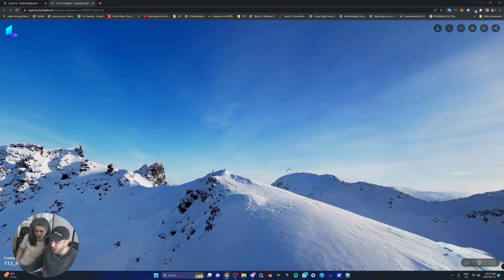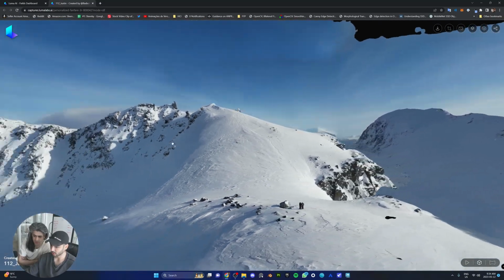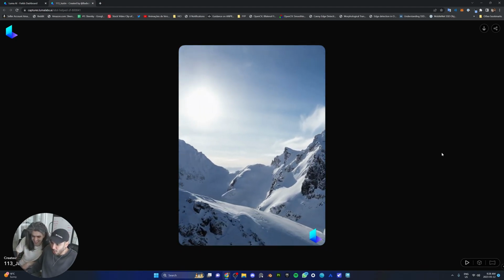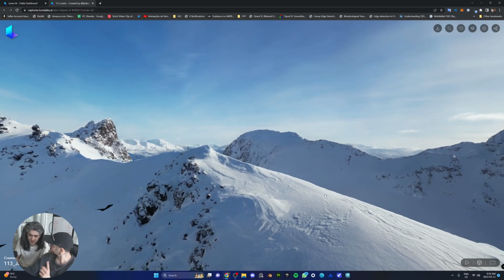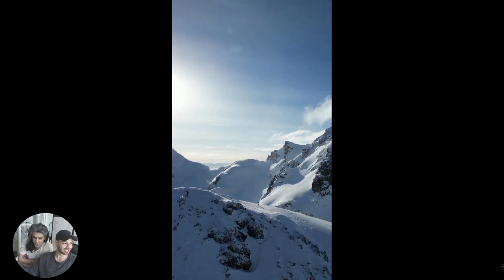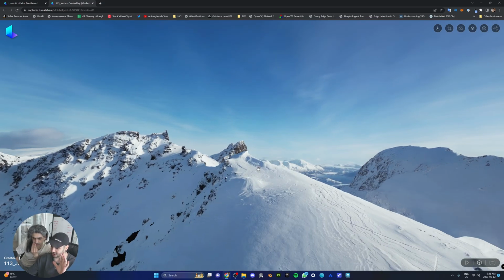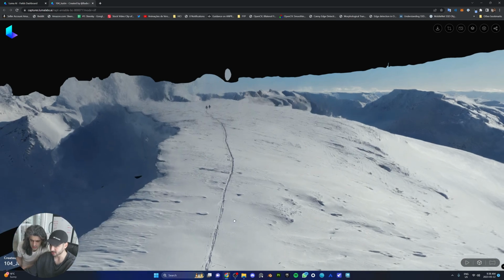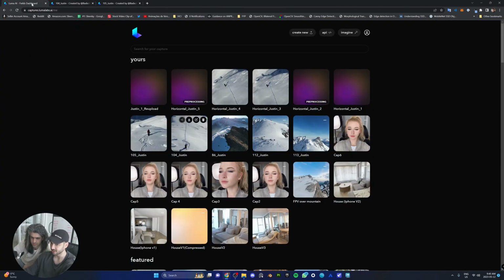Turning Drone Footage into 3D environment (NeRF)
In this video we are going to turn some Drone footages into a High Quality 3D environment using NeRFs, using ​⁠​⁠​⁠@lumalabsai!

Day 59 our daily vlog 🎥